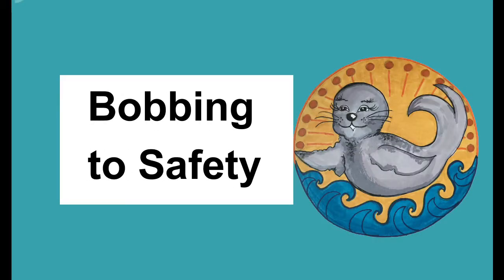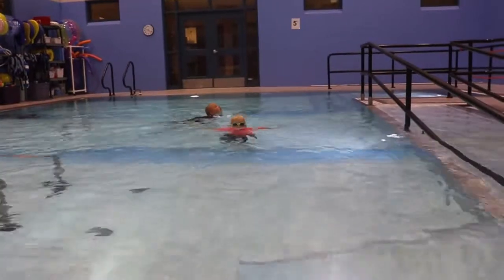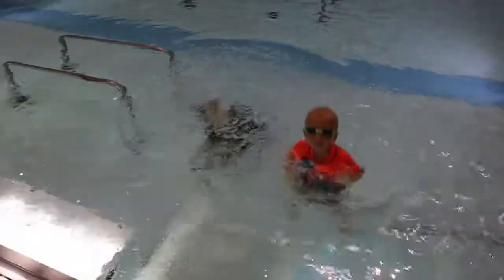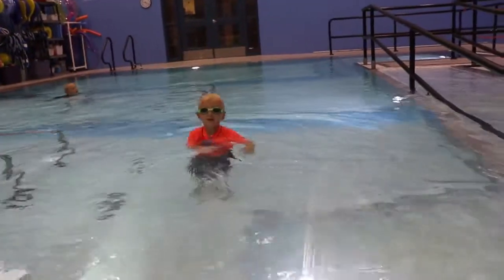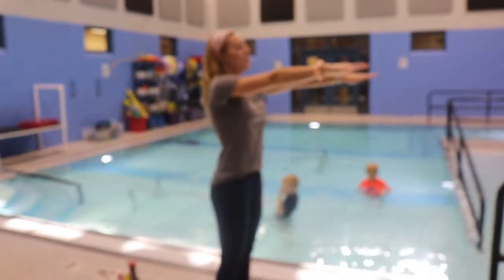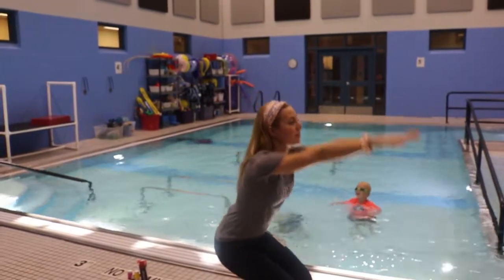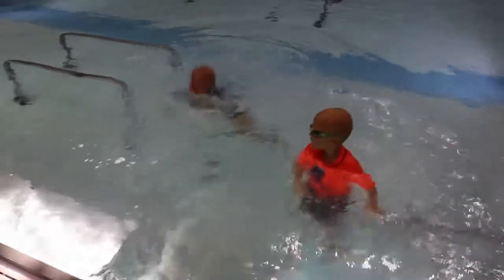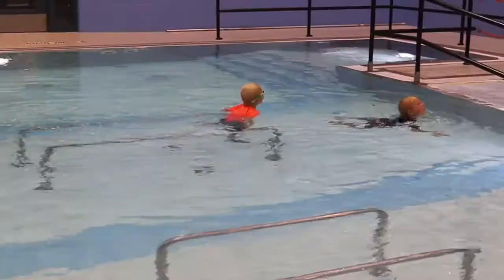The Water Seals Group: Bobbing to Safety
Script by Lauren Gray- Certified Occupational Therapy Assistant Video by Easterseals Central Illinois